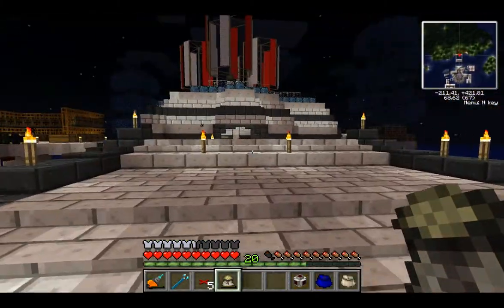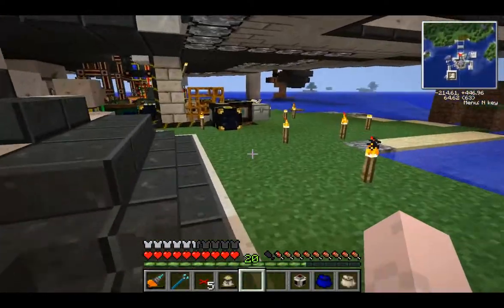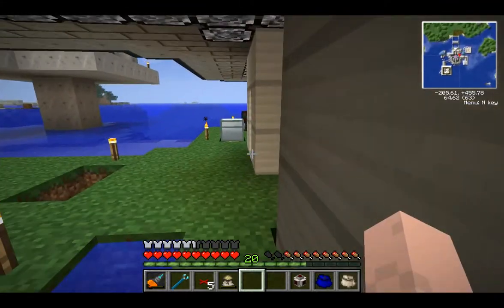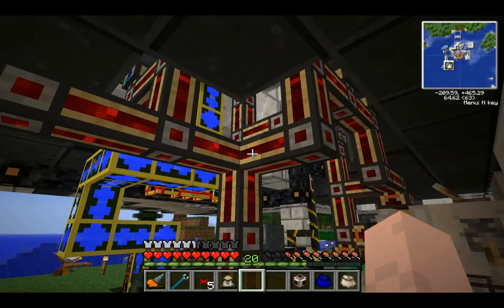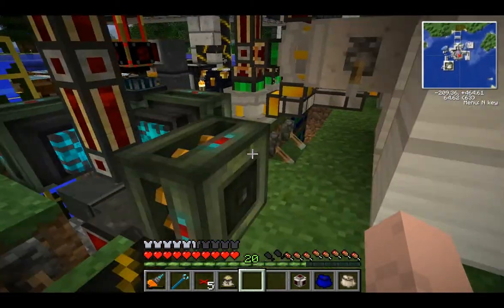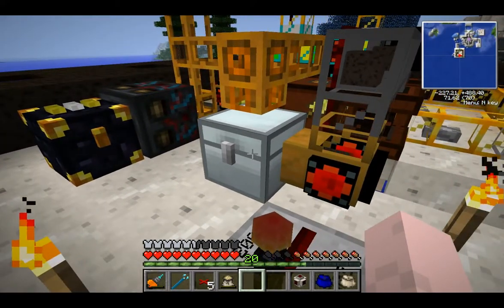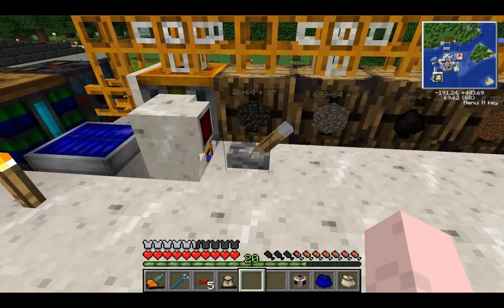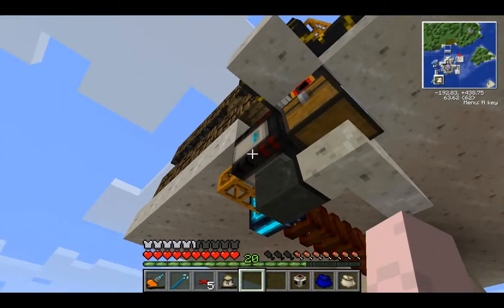RP2 Auto Crafting System Using Managers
This next video is an update to my autofill system for my peat farm and tree farm. Things got more complicated, but it was a very fun build to make, though it did take some time. If you have any questions, please let me know.

Elfhugger out and Happy Building!